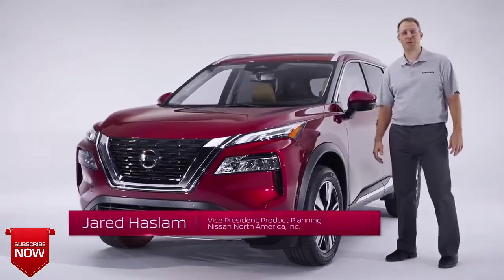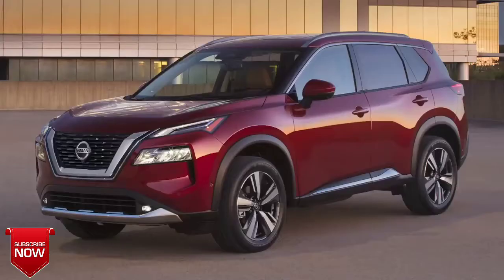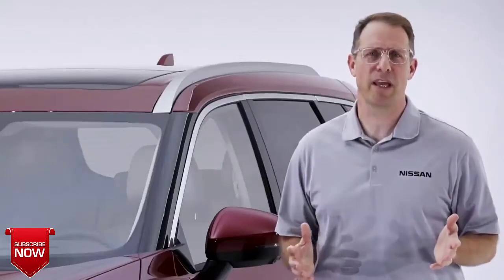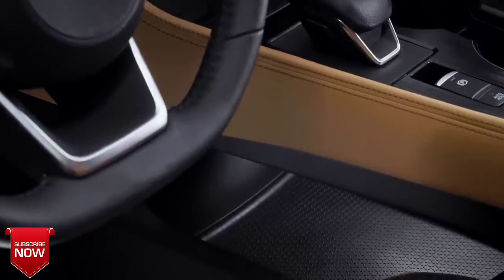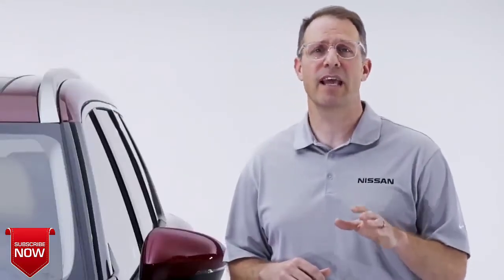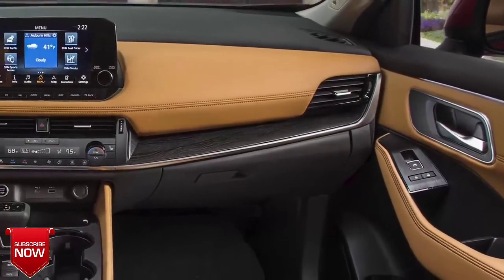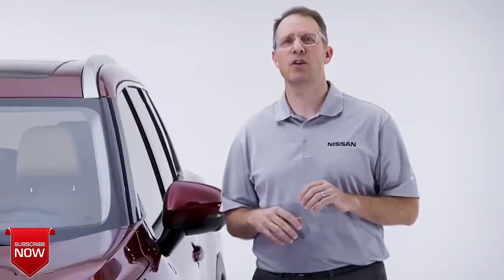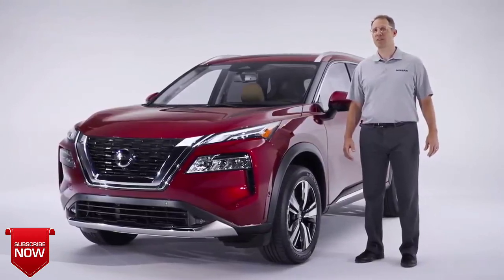2021 Nissan Rogue | New Exterior and Interior Design Mid Size SUV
Overview
Compact crossovers are a particularly important model for any full-line automaker, and the Rogue SUV is big business for Nissan. The Rogue receives a much-needed redesign for the 2021 model year and offers more attractive styling, modernized interior tech, and—hopefully—improved acceleration performance and driving dynamics. Nissan says the latest-generation Rogue will go into production later this year and will roll onto dealer lots this fall. When it does, it will go toe-to-toe against segment leaders such as the Honda CR-V, Mazda CX-5, and Volkswagen Tiguan.
Like the previous generation Rogue, the 2021 model is powered by a 2.5-liter four-cylinder engine but it's received a slight power bump to 181-hp. A continuously variable automatic transmission (CVT) and front-wheel drive will be standard; all-wheel drive is optional. We've criticized the last generation Rogue for its lackadaisical acceleration and clumsy handling; we'll hold off on judgment of the new model until we have a chance to get behind the wheel and test its capabilities at our test track. Once we get some real-world exposure to the Rogue, we'll update this story with test results and driving impressions.

The Rogue's new interior borrows styling cues from both the Altima family sedan and the recently redesigned Sentra compact sedan. Thoughtful storage cubbies, a bi-level dashboard, and a squared-off shift knob are rich-looking design elements that improve usability and give the interior a modern flair. Cloth seating is standard but the mid-range SV model can be had with optional faux-leather upholstery; the upscale SL and Platinum Rogues get genuine leather, the latter being a semi-aniline hide with quilted stitching. Three-zone automatic climate control heated front seats, and a heated steering wheel will all be available features. We expect passenger space inside to be about the same as the current model, but cargo capacity behind the rear seat has decreased slightly from 39 cubic-feet to 37 cubic-feet.

Standing proud and tall on the dashboard is a touchscreen infotainment system. While an 8.0-inch unit is standard on the 2021 Rogue, a larger 9.0-inch screen is available on SL and Platinum models. Apple CarPlay and Android Auto are both standard, and high-end features, such as in-dash navigation or a Bose stereo system, are optional. A 12.3-inch reconfigurable digital gauge cluster is unique to the Platinum model and it's bundled with a large 10.8-inch head-up display and a wireless smartphone charging pad.

Neither the National Highway Traffic Safety Administration (NHTSA) nor the Insurance Institute for Highway Safety (IIHS) have performed crash tests on the 2021 Rogue. However, we expect both agencies to weigh in on the SUV's safety soon. The 2021 Rogue comes with a host of standard driver-assistance features to help it compete with well-equipped rivals, such as the Toyota RAV4 and Subaru Forester. Nissan's ProPilot Assist semi-autonomous driving mode will also be offered as an option on the Rogue SL and standard on the Platinum. Key safety features include: